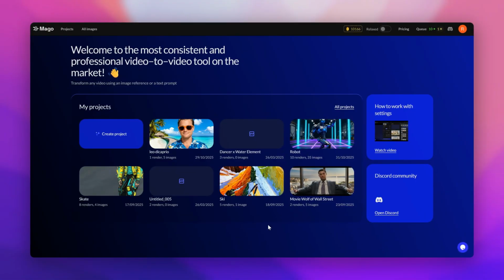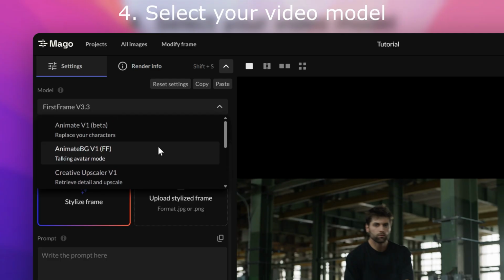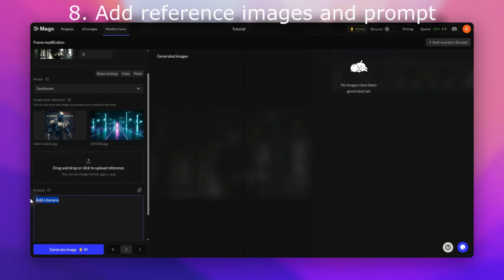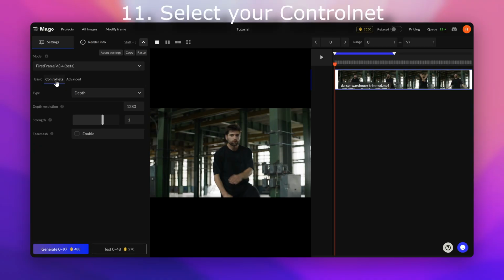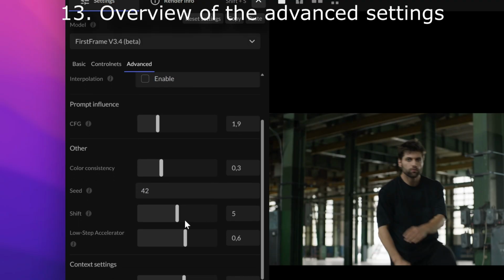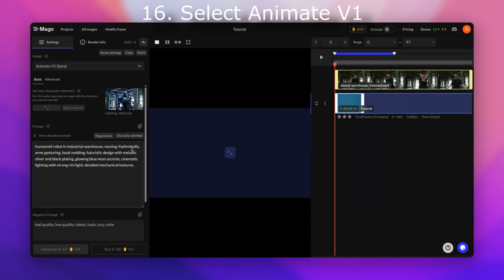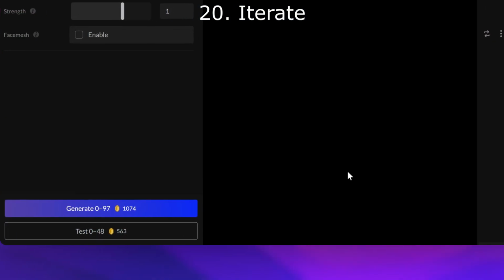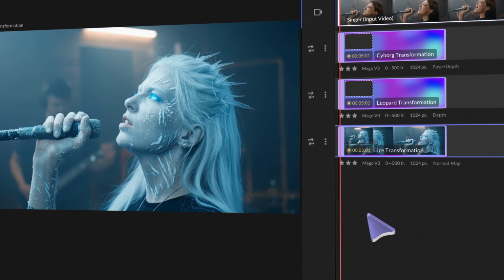How to Restyle your Videos with Mago AI | Most Stable Video-to-Video Style Transfer | Full Tutorial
How to stylize your videos with Mago?

This tutorial and full AI masterclass shows every step of the workflow to stylize with Mago V3, our best video-to-video model for style transfer!

0:00 - 0:08 : Want this?
0:09 - 0:21 : Create your project & import your video
0:21 - 0:32 : Open the settings tab
0:32 - 1:03 : Select your video model
1:03 - 1:56 : Stylize your first frame (image-to-image workflow)
1:56 - 2:09 : Write your prompt (& auto prompt)
2:09 - 2:55 : Choose your ControlNet (Important!)
2:55 - 3:36 : Advanced Settings (& What they do)
3:36 - 3:42 : Launch your first render
3:42 - 3:46 : Transform only your character with Animate
3:46 - 4:00 : Basic Settings for Animate
4:00- 4:22 : Advanced Settings for Animate (& What they do)
4:23 - 4:35  : How to find your settings with the timeline
4:36 - 4:50 : How to iterate on a render
4:50 - 5:00 : Generate precise renders with the timeline
5:00 - 5:15 : Compare your renders
5:15 - 5:25 : Preview your Controlnet Maps
5:25 - 5:43 : Join our discord server

What is Mago?

✔️ AI-powered style transfer for video
✔️ Integrated image-to-image workflow
✔️ First-frame stylization : generate your stylized frame directly into Mago with our image-to-image model
✔️ Built for professionals: fast, stable, consistent, iterative, production-ready

Whether you're working with music videos, live action, 3D, or motion graphics, Mago gives you full creative control with a transparent, intuitive interface.

Our mission is to empower creators to transform and stylize any video - from live-action films to 3D animations - into any aesthetic, seamlessly blending cutting-edge AI with human creativity from concept to final cut.